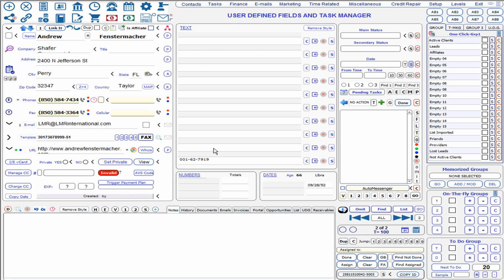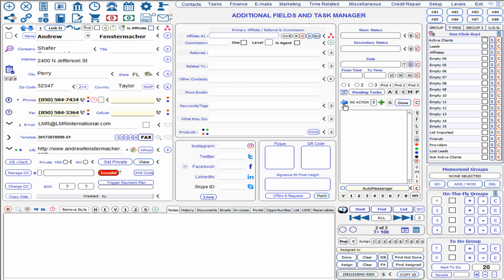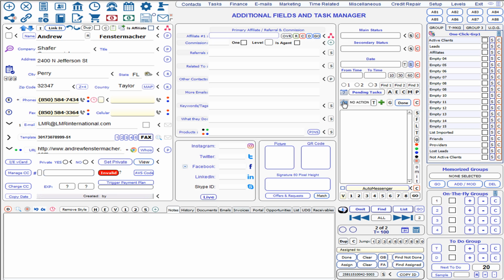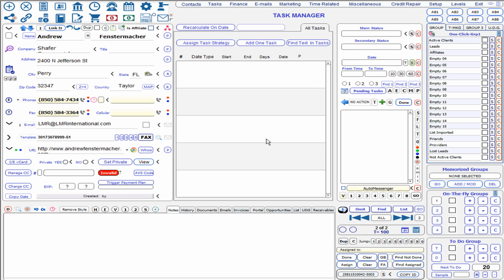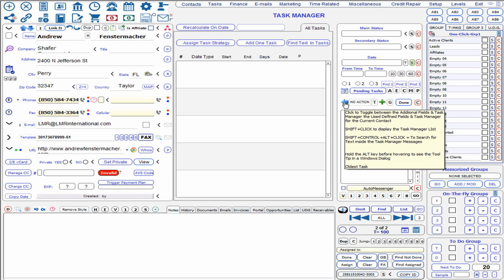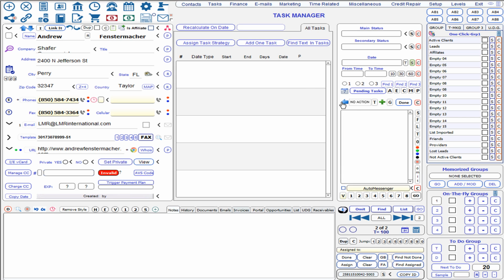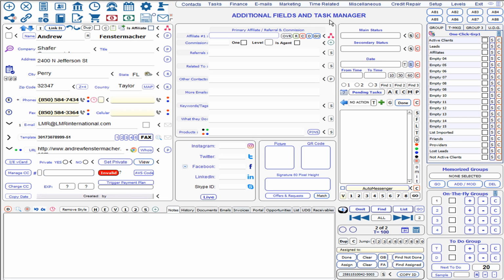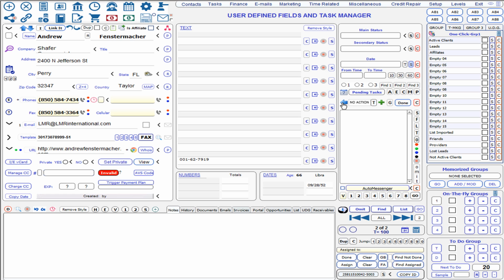New Expert Screen for Credit Money Machine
Check the new easy layout in the expert view of Credit Money Machine and Credit Money Machine Ultimate